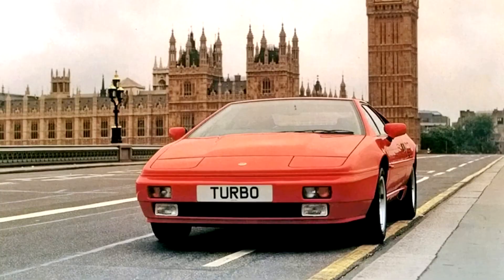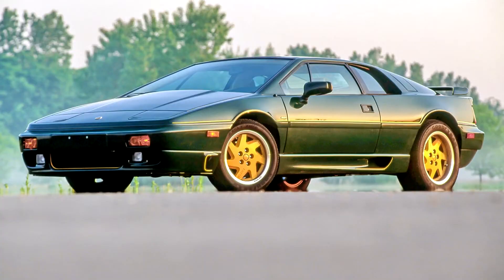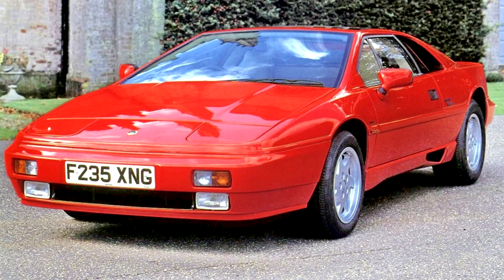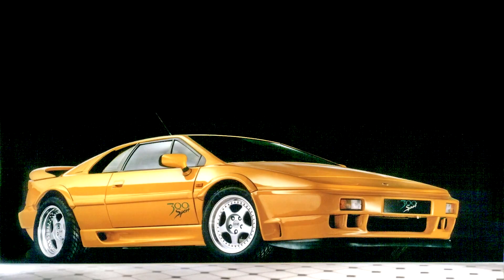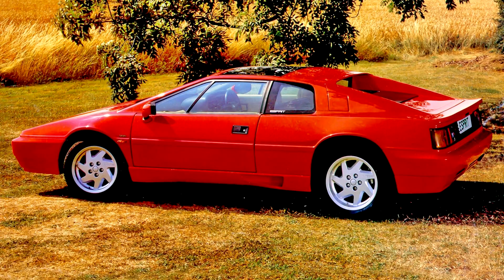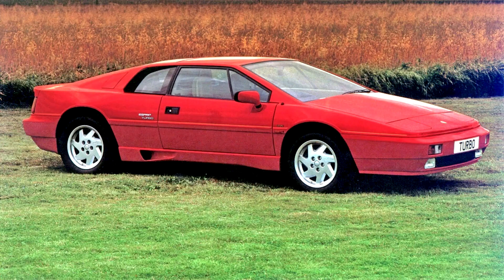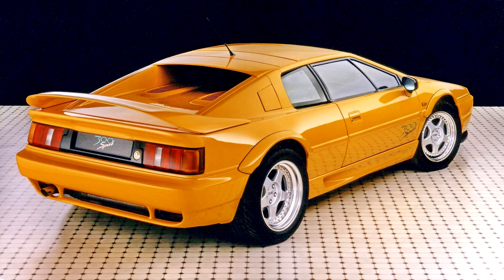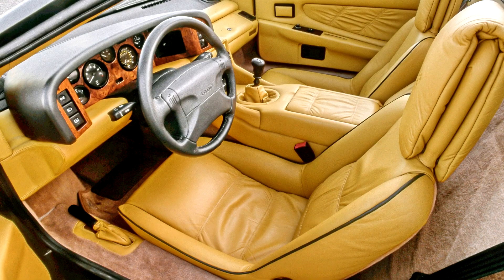Lotus Esprit X180 1987–1993